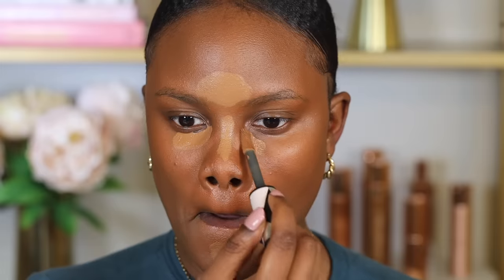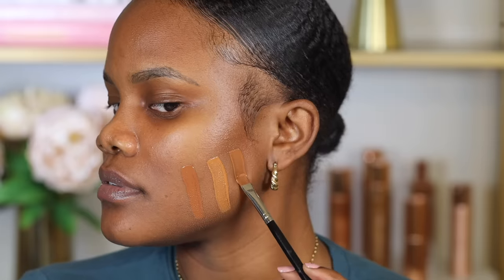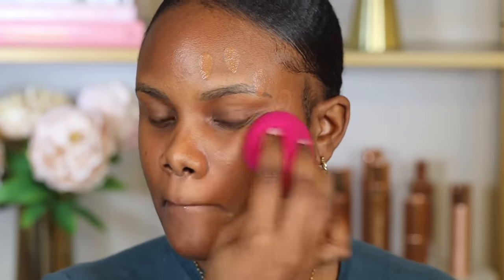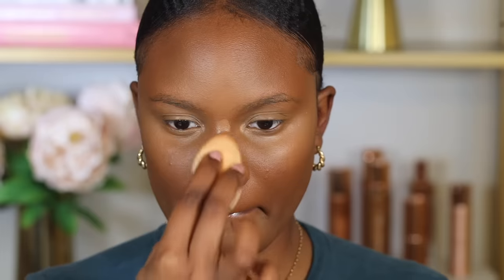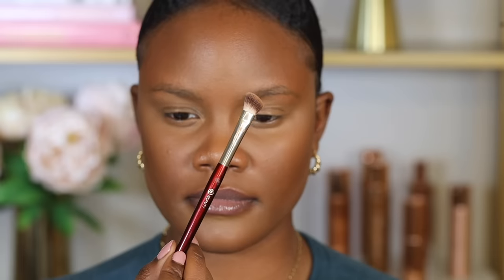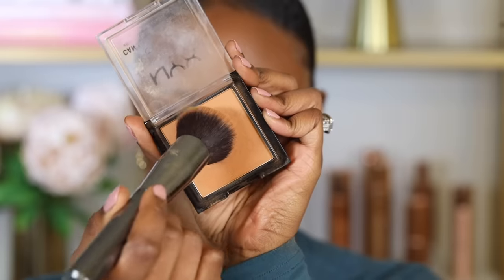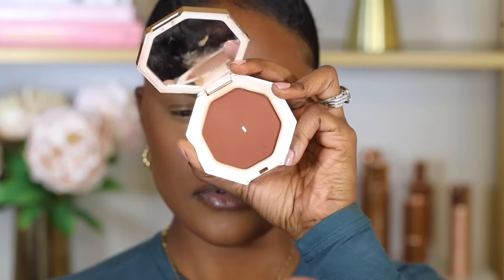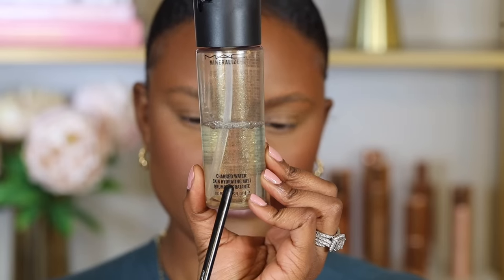TRY THIS!! Easy Makeup for Beginners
Today's video is a more detailed video on how to apply makeup for beginners. Hope you enjoy!

Primers For Oily Skin:
Milk Makeup Mini Hydro Grip Primer (Hydrating)
Primers for Dry Skin
NYX Bare With Me Primer (Moisturizing)
Primers for Combination Skin
NYX Hydra Touch Primer (Hydrating)

Foundations For Oily Skin:
UOMA Beauty Say What?! Foundation
Foundations for Dry Skin
NARS Natural Radiant Foundation
Foundations for Combination Skin
Huda Beauty Faux Filter Luminous Matte Foundation

Makeup Sponges Used:
e.l.f. Cosmetics Total Face Sponge
e.l.f. Cosmetics Camo Concealer Sponge

Concealer:
L'Oréal Infallible Full Wear Waterproof Concealer in Almond

Contour:
Mac Studio Fix Tech Cream to Powder Foundation in NW55

Setting Powders:
Milani Make It Last Setting Powder (Loose)
NYX Can't Stop Won't Stop Mattifying Pressed Powder (Pressed)

Bronzer:
Fenty Beauty Sun Stalk'r Bronzer in Mocha Mami

Blush and Highlighter:
J.Cat Beauty Blush-Mallow Soft Blusher in Berries N' Cream